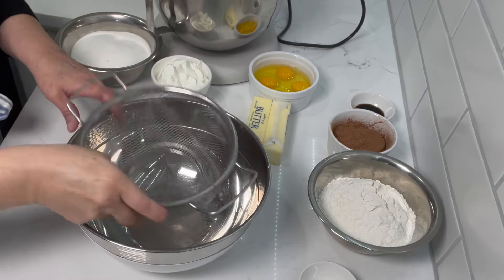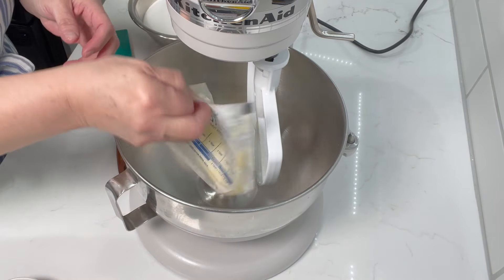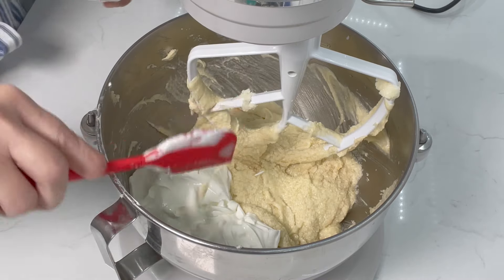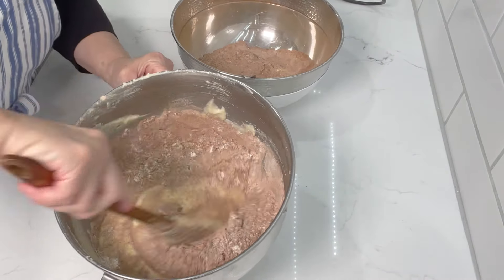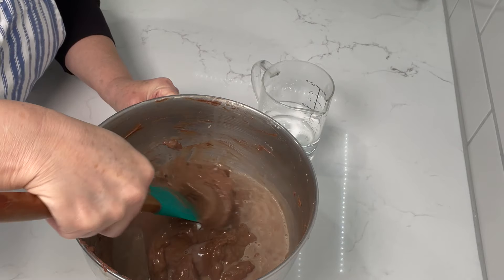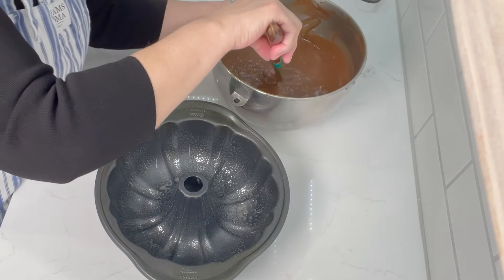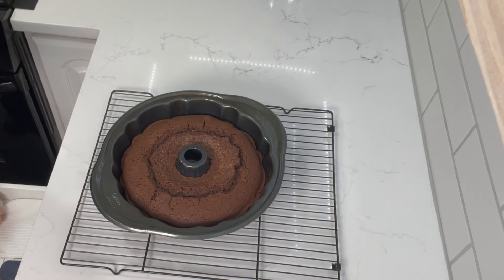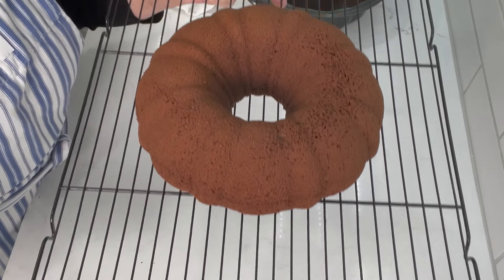Chocolate Sour Cream Bundt Cake Recipe | Pastel Bundt de chocolate | Valentine's Day dessert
Hello, thank yo for watching my video. I hope you decide to make this Chocolate sour cream bundt cake. This Chocolate sour cream bundt cake almost taste like a brownie. It is delicious.
I always forget to tell you all that if you are new to baking, to always get all your ingredients out and measured first. This way you will not get overwhelmed, or forget to add an ingredient.
Thanks again for watching. Have a very nice Valentin's day, see you soon.
xoxo
Laura

Stand mixer
all purpose flour
cocoa powder
vanilla extract
mixing bowls
bundt pan
cooking spray
cookie sheet with rack
milk chocolate chips
dark chocolate chips
chocolate sprinkles
cake slicer

Chocolate Sour Cream Pound cake

Cake
4 eggs
2 teaspoons vanilla extract
8 ounces sour cream 1 cup
2 cups all-purpose flour
½ cup cocoa powder
2 cups sugar
2 sticks butter
1 teaspoon baking powder
¼ teaspoon baking soda
¾ cup boiling water
Ganache
2 ounces bittersweet chocolate chopped
2 ounces dark chocolate
½ cup heavy cream
2 tablespoons light corn syrup
1 teaspoon vanilla extract

Oven 325°F
70 minutes

✅ Instagram virtualkitchenwithlaura